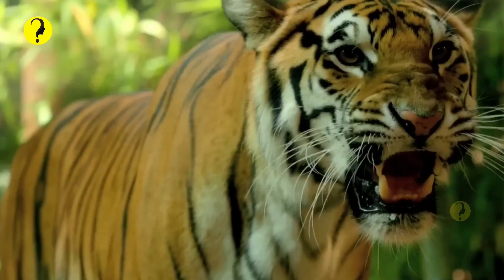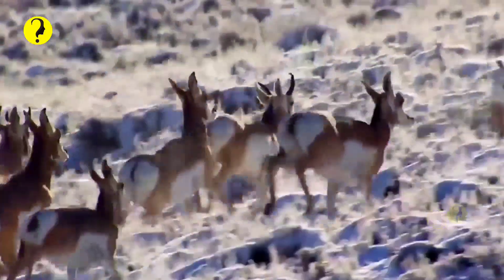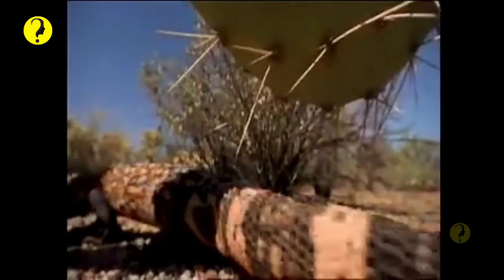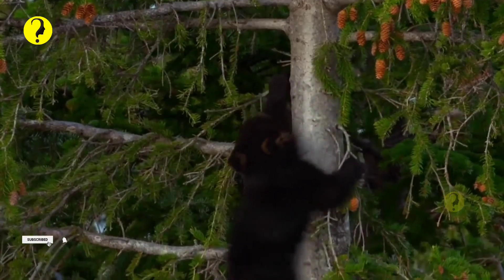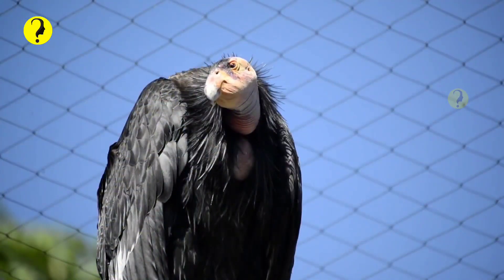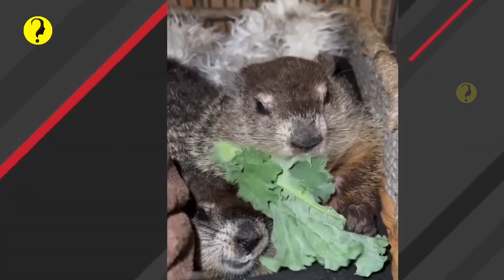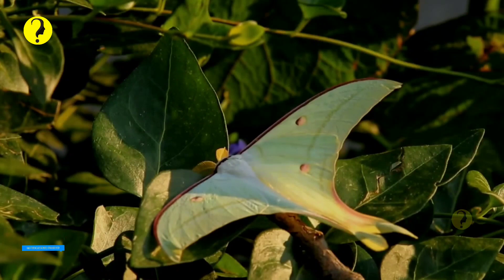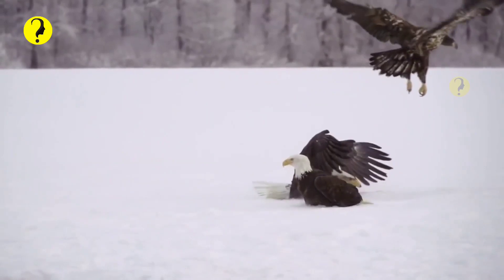10 Unique Animals in North America 🇺🇸 Unique Animals Found it North America | Amazing Society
10 Unique Animals in North America 🇺🇸 Unique Animals Found it North America | Amazing Society

Hello friends,

 In this channel, I constantly upload all the mysterious and exciting videos unknown to the world.
 We are trying to make more unknown mysterious and thrilling videos in coming days.

Video Chapter:-

00:00 - Video Introduction.
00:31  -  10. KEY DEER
00:54  -  9. PRONGHORN
1:36 - 8. GILA MONSTER
2:12  -  7. AMERICAN ALLIGATOR
2:47 -  6. AMERICAN BLACK BEAR
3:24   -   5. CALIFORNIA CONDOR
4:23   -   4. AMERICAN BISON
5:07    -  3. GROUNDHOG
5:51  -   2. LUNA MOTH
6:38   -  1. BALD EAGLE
7:31 - Ending.
English facts
Facts video

10 unique animals found in North America
 unique animals North America
 amazing society
unique animals in the world
 top 10
top north America
 United States
 unique animals in United States
 beautiful animals in United States
 beautiful animals
 the world
 strange animals in the worls
strange animals in United States
north America animals
United States
Bald Eagle
Luna Moth
PRONGHORN
AMERICAN ALLIGATOR
AMERICAN BLACK BEAR
CALIFORNIA CONDOR
AMERICAN BISo
GROUNDHOG
English subtitles
English videos
 Animals video
cutest animals,
 american animals
10 einzigartige Tiere in Nordamerika gefunden
 Nordamerika gefunden
 einzigartige Tiere Nordamerika
erstaunliche Gesellschaft
 einzigartige Tiere der Welt
Top 10
Top 5
 Nordamerika
USA
 einzigartige Tiere in USA
schöne Tiere in USA
 schöne Tiere
 die  Welt
seltsame Tiere in der Welt
seltsame Tiere in den Vereinigten Staaten
 nordamerikanische Tiere
 Vereinigte Staaten
 Weißkopfseeadler
 Luna Moth
 PRONGHORN
 AMERICAN ALLIGATOR
AMERICAN BLACK BEAR
 CALIFORNIA CONDOR
 AMERICAN BISON
 Murmeltier
 englische Untertitel
englische Videos
 Tiervideo
süßeste Tiere
 amerikanische Tiere
10 einzigartige Tiere in north America
10 einzigartige Tiere in United States
10 animais únicos encontrados na América do Norte
 animais únicos América do Norte
 sociedade incríve
animais únicos no mundo
 top 10
top 5
 América do North
 Estados Unidos
 animais únicos nos Estados Unidos
belos animais nos Estados Unidos
 belos animais
o  mundo
 animais estranhos no mundo
 animais estranhos nos Estados Unidos
 animais da América do Norte
Estados Unidos
Bald Eagle
Luna Moth
PRONGHORN
AMERICAN JACARÉ
AMERICAN BLACK BEAR
CALIFÓRNIA CONDOR
AMERICAN BISON
GROUNDHOG
 legendas em inglês
 vídeos em inglês
 Vídeo de animais
animais mais fofos
animais americanos
10 حيوانات فريدة موجودة في أمريكا الشمالية
حيوانات فريدة من نوعها في أمريكا الشمالية
 مجتمع مذهل
 حيوانات فريدة في العالم
 أفضل 10 حيوانات
أعلى 5
 أمريكا الشمالية
 الولايات المتحدة
حيوانات فريدة في الولايات المتحدة
حيوانات جميلة في الولايات المتحدة
حيوانات جميلة
  عالم
 حيوانات غريبة في العالم
 حيوانات غريبة في الولايات المتحدة
حيوانات أمريكا الشمالية
الولايات المتحدة
  ترجمات باللغة الإنجليزية
 مقاطع فيديو باللغة الإنجليزية
  فيديو حيوانات
ألطف الحيوانات
 حيوانات أمريكية
10 hewan unik yang ditemukan di Amerika Utara
hewan unik Amerika Utara
masyarakat luar biasa
hewan unik di dunia
top 10
top 5
 Amerika utara
Amerika Serikat
hewan unik di Amerika Serikat
hewan cantik di Amerika Serikat
 hewan cantik
 dunia
hewan aneh di dunia
hewan aneh di Amerika Serikat
hewan Amerika utara
 Amerika Serikat
subtitle bahasa Inggris
 video bahasa Inggris
  Video binatang
 binatang paling lucu
binatang amerika